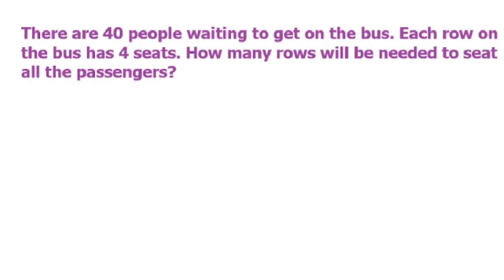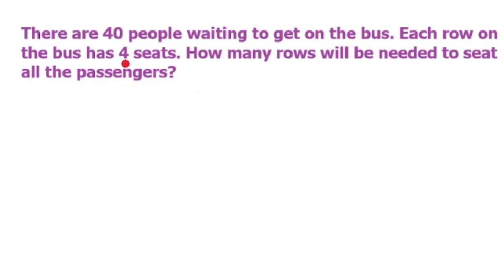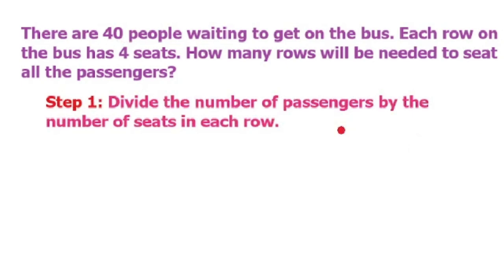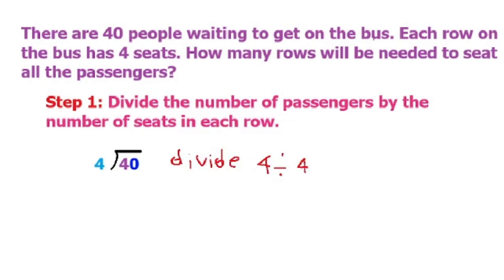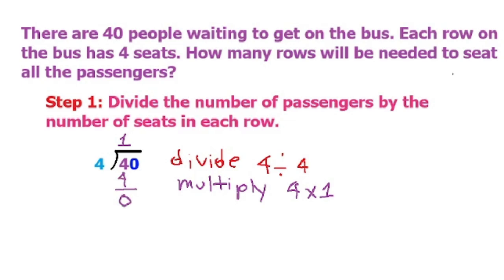Divide Using 2 Digit Numbers Long Division Word Problem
Level 4 Welcome to Divide Using 2 Digit Numbers   Long Division Word Problem! If you're trying to learn how to Divide Using 2 Digit Numbers   Long Division Word Problem, you're in the right place.
Whether you're brand new to this topic or just need a quick refresher, Divide Using 2 Digit Numbers   Long Division Word Problem, walks you through clear examples and step‑by‑step explanations to help you master Dividing Using 2 Digit Numbers   Long Division Word Problem.